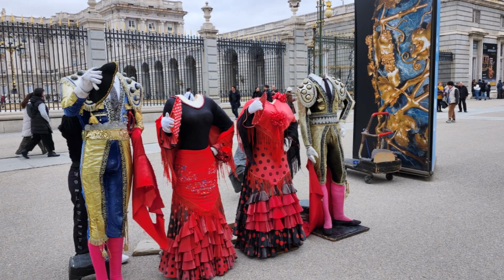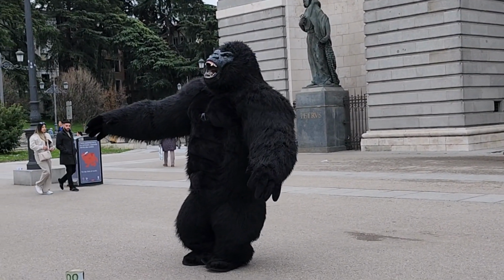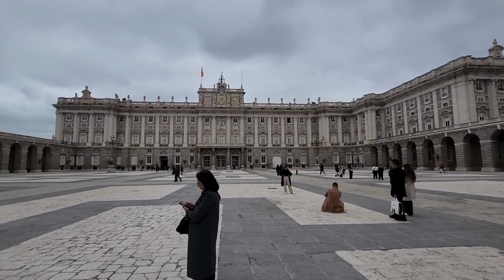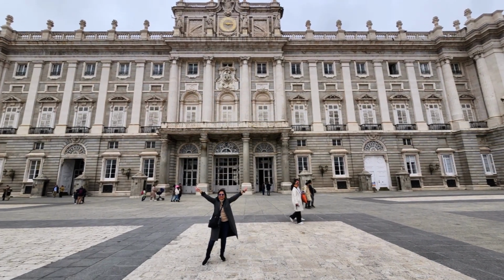THE ROYAL PALACE OF THE KING OF SPAIN 2-13-24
The Royal Palace of Madrid is the official residence of the Spanish royal family at the city of Madrid, although now used only for state ceremonies. The palace has 135,000 m² of floor space and contains 3,418 rooms. It is the largest royal palace in Europe.

00:00:00 INTRO
00:01:12 LOCATION
00:02:02 EXTERIORS
00:04:32 INTERIORS
00:07:39 COURTYARD
00:08:38 ROOMS